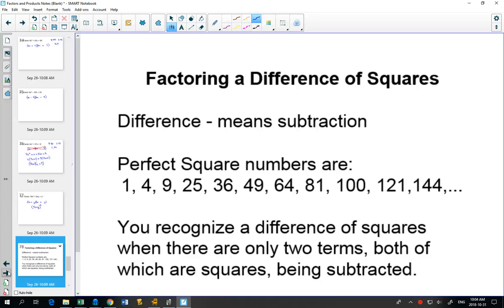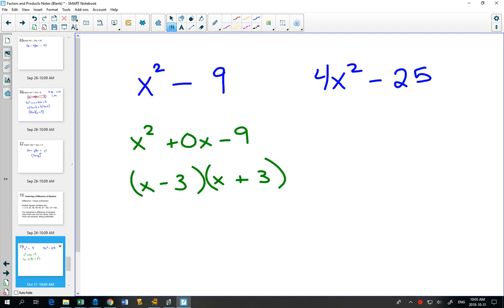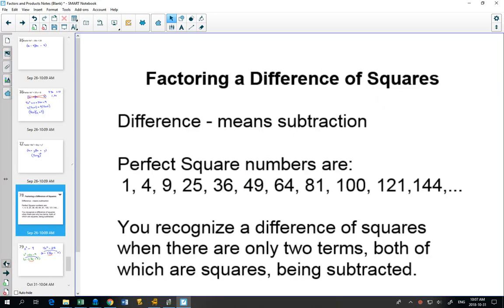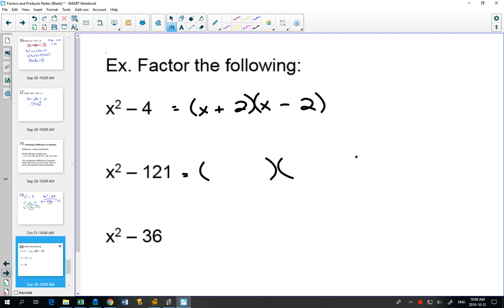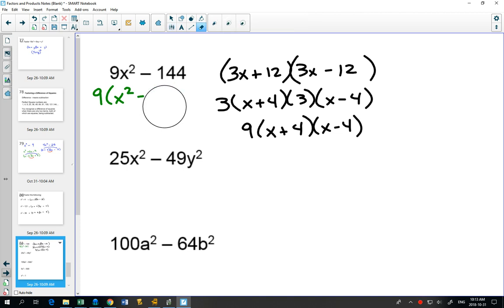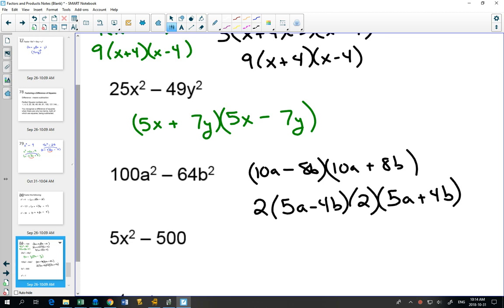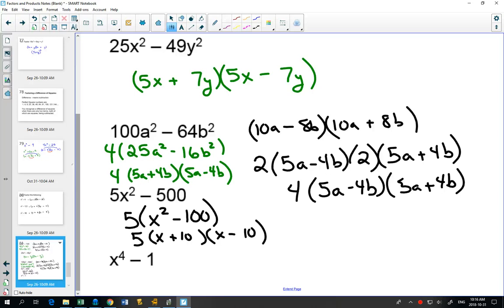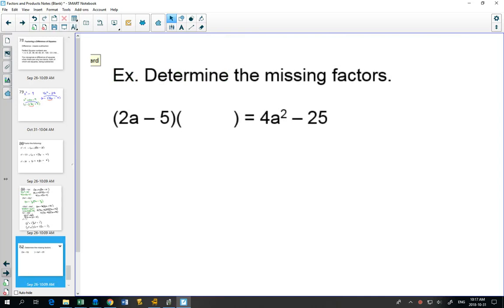20SP Factoring Difference of Squares